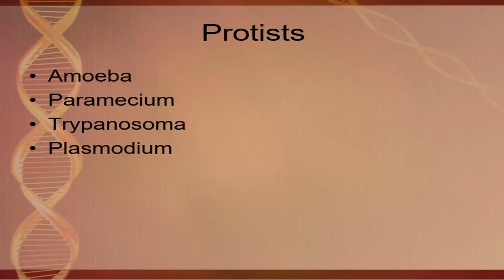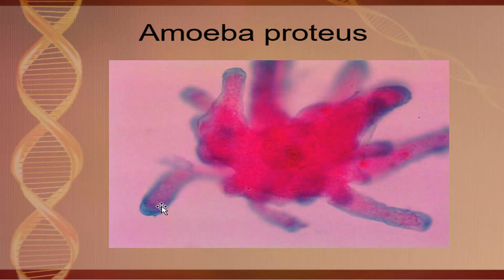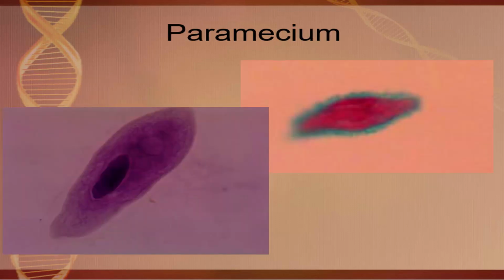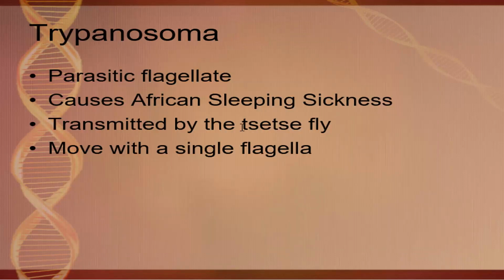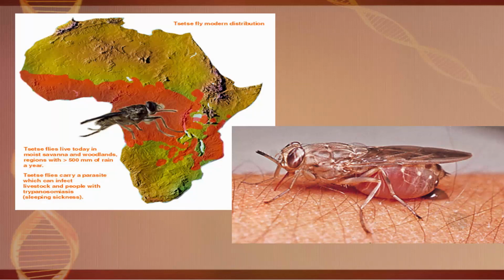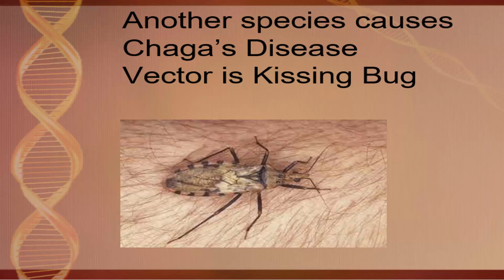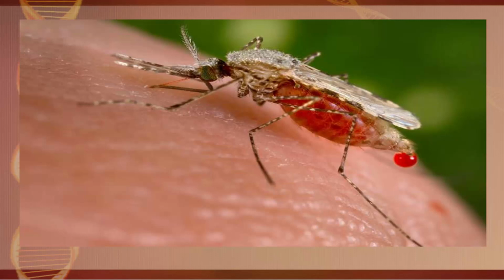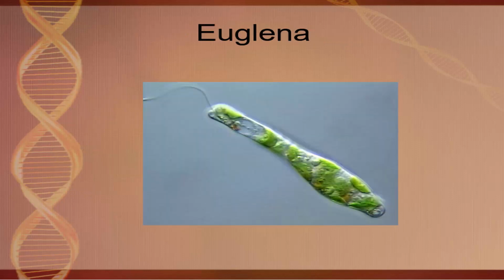Ex 3 Protists